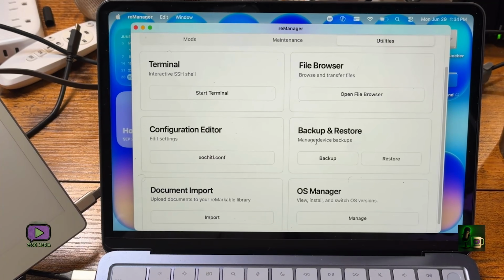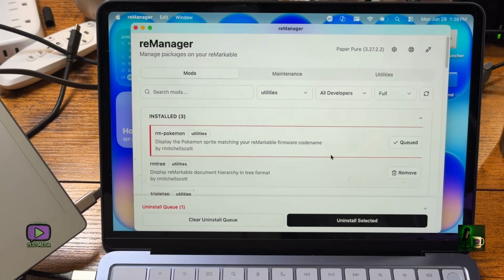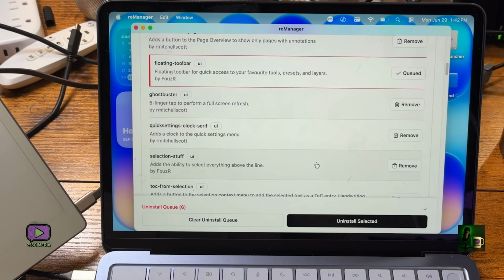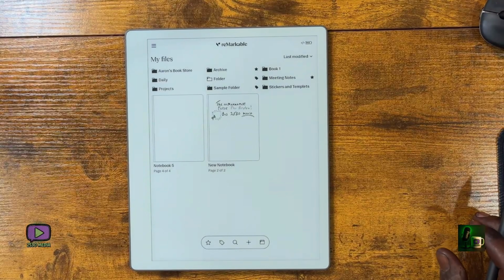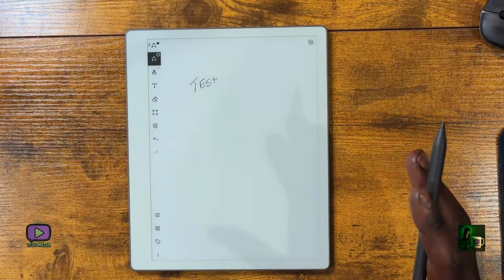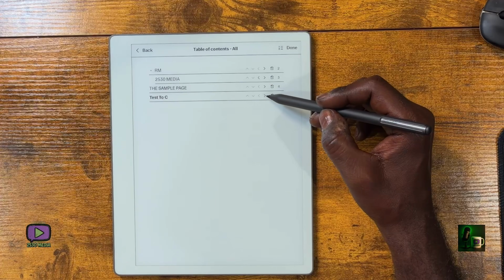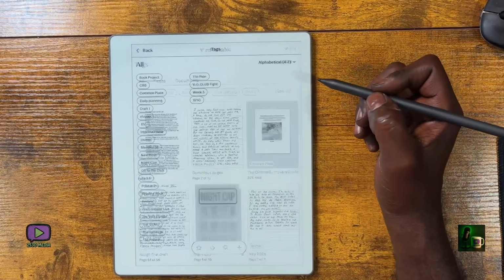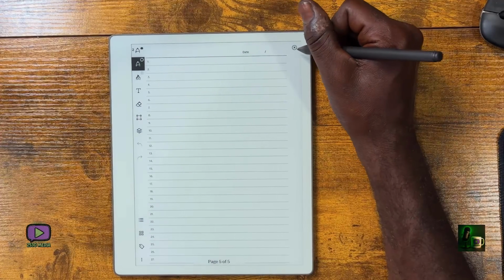RM Mods Explained: Transform Your reMarkable Paper Pure with reManager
In this video, we take a deep dive into the world of RM Mods with reManager — a powerful resource created by Mitchell Scott and a passionate team of community developers dedicated to expanding the possibilities of the reMarkable ecosystem.
I’ll walk you through the mods I personally use on my reMarkable Paper Pure, demonstrate how to install and navigate reManager, and show how effortlessly these mods integrate with the native reMarkable software to elevate your workflow.
If you’re a creator, writer, or productivity enthusiast looking to push your Paper Pure beyond its limits, this is your guide to unlocking its full potential.